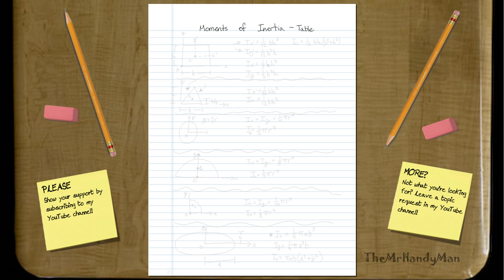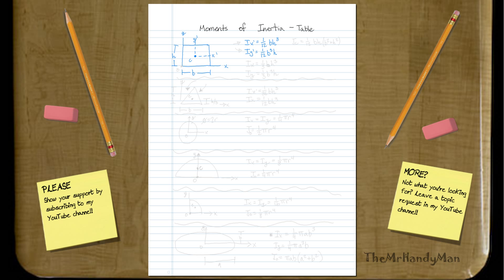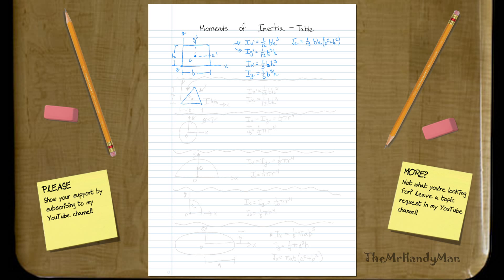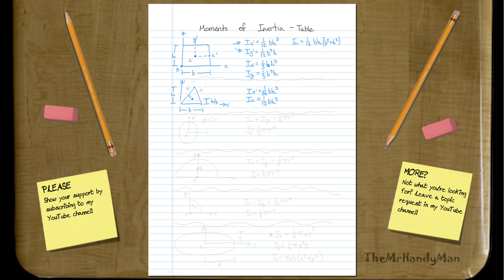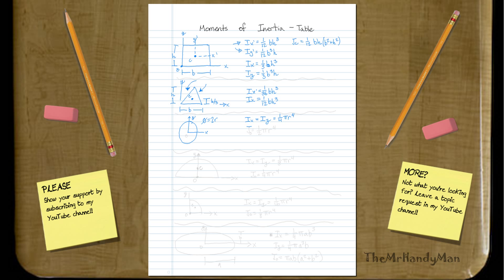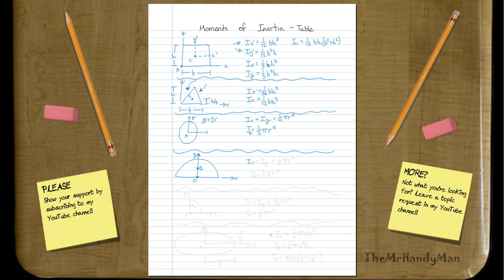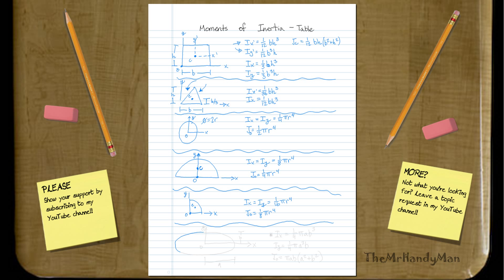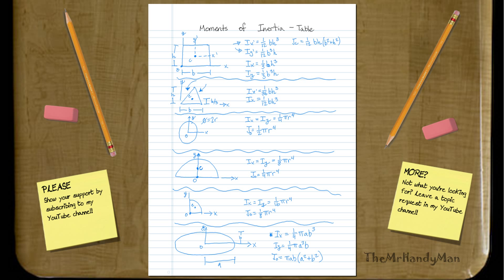Vector Statics - Moment of Inertia - Table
In this video I discuss common shapes you may encounter and how to determine their Moment of Inertia.